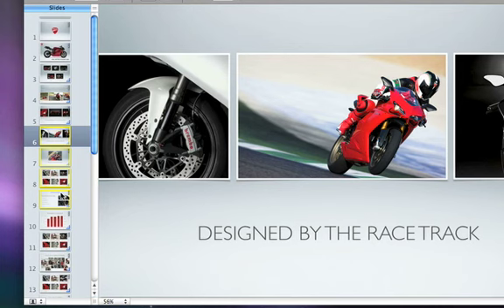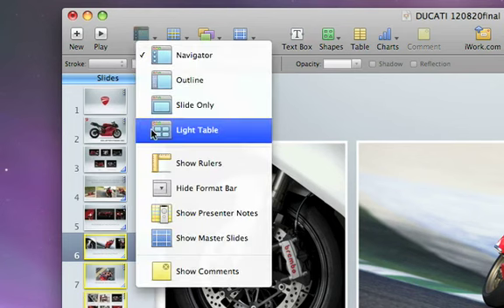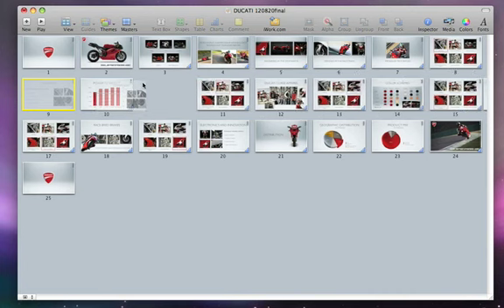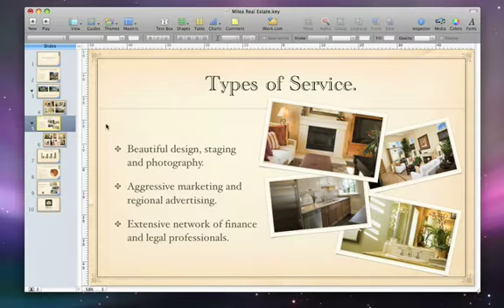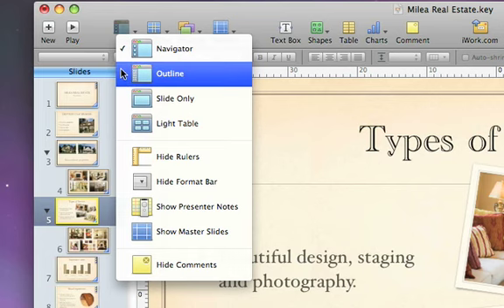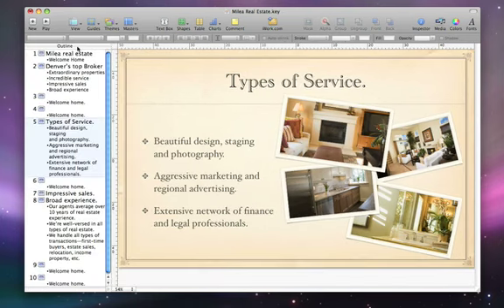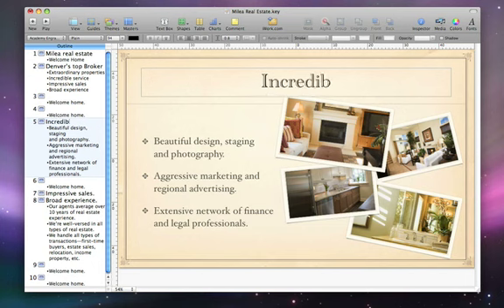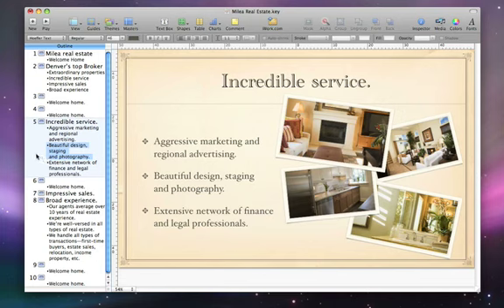Keynote09: A02 Organize Your Slides CC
Keynote09: A02 Organize Your Slides  with subtitles